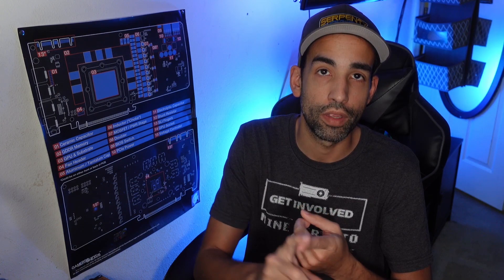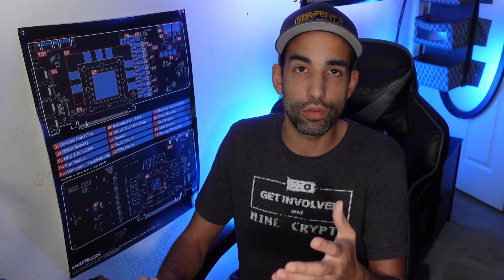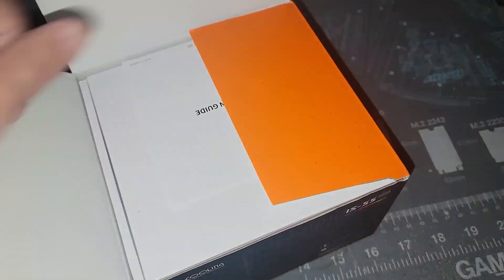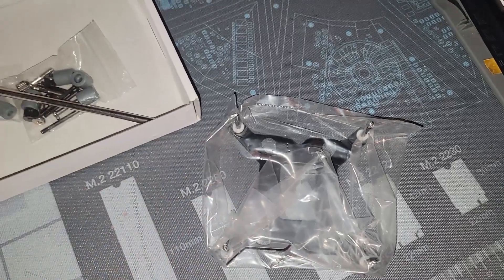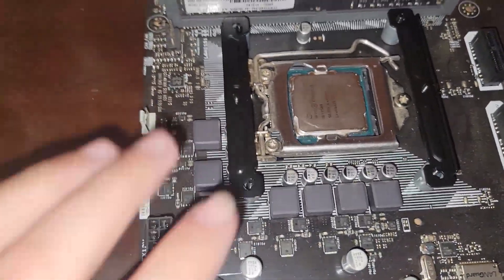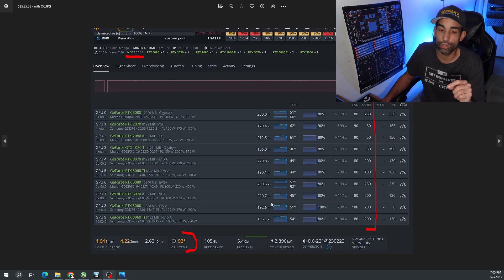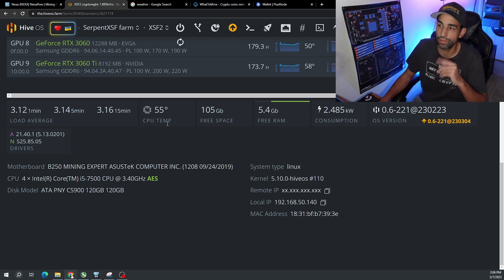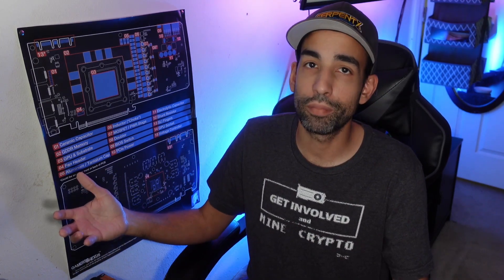ID Cooling IS 55 improved CPU Thermals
Interested in the ID-Cooling IS-55 CPU cooler:

:::Send Me Stuff:::
1403 Dunn Ave Ste 2